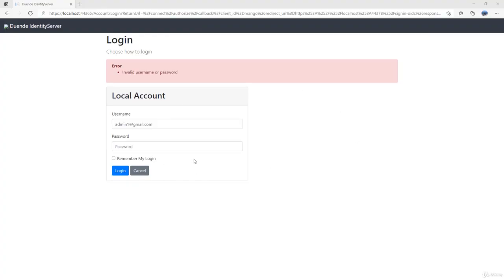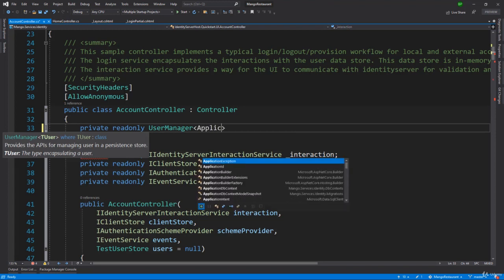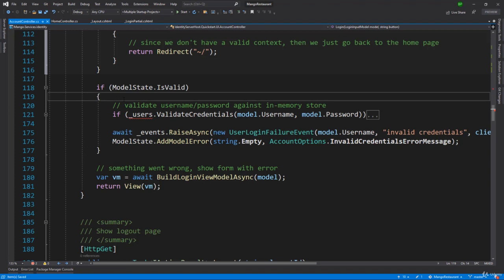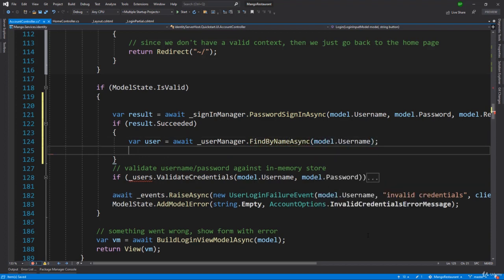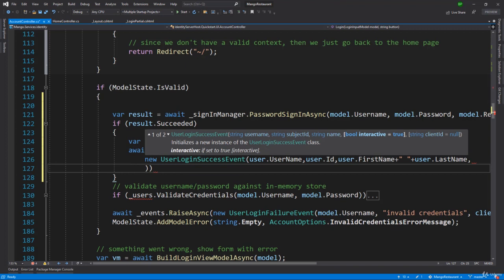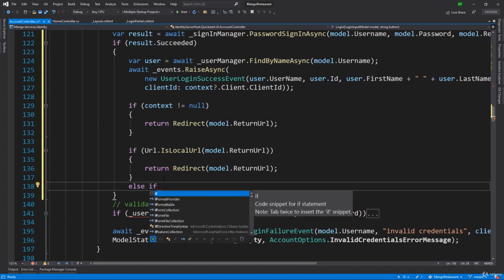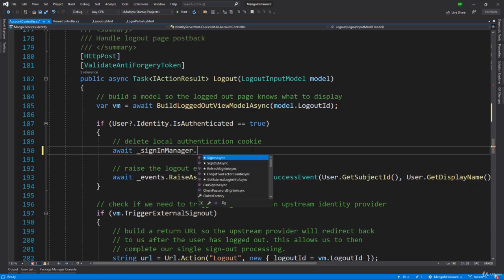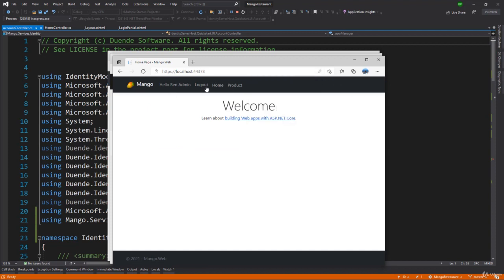Part 50 : Login in Action